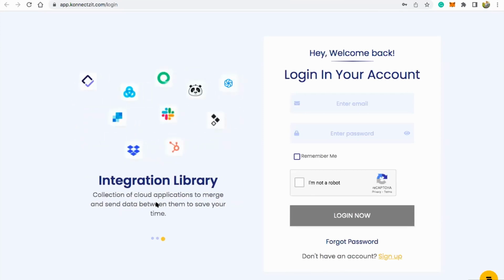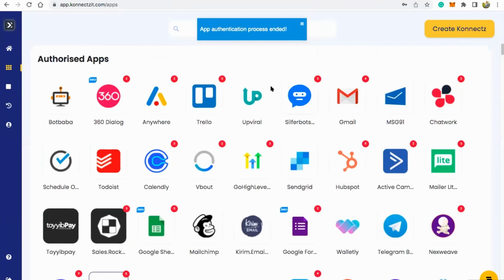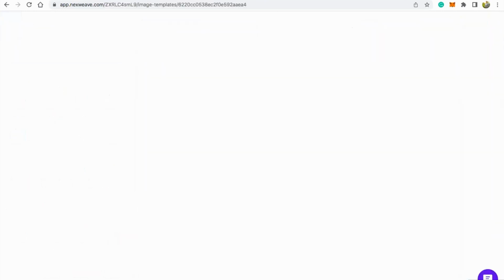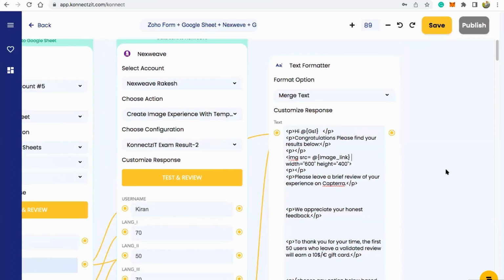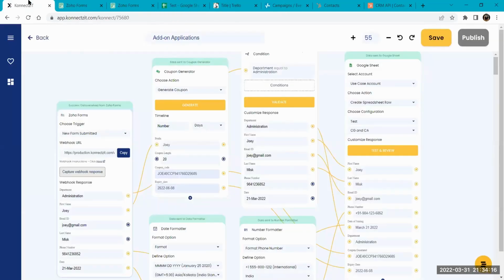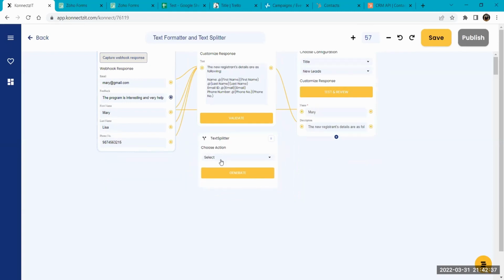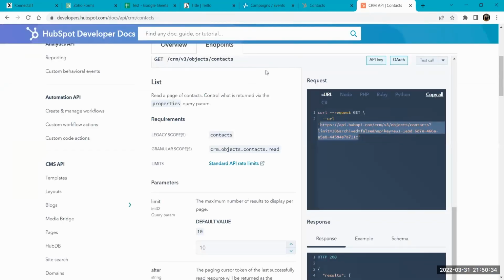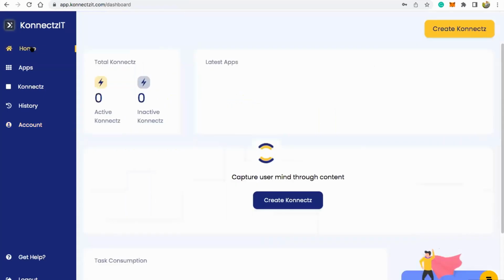Onboarding Webinar 01-04-2022 | KonnectzIT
Are you new to KonnectzIT?
Then check this On Boarding Webinar.
You can Start creating your own workflows.

• Insightful dashboard,
• Konnectz management,
• Task history,
• Multi-lingual support